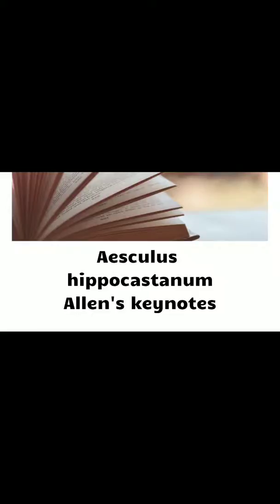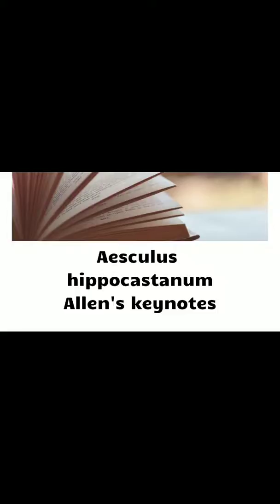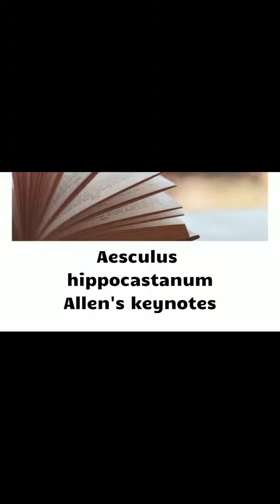Aesculus hippocastanum- Allen's keynotes